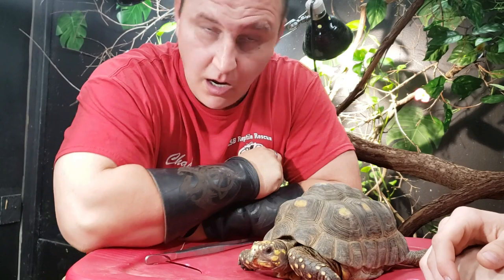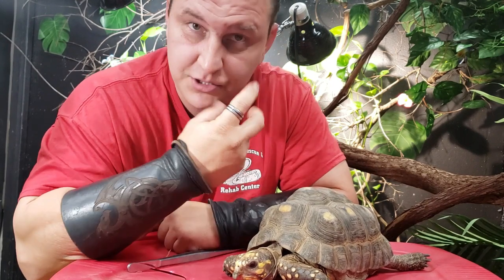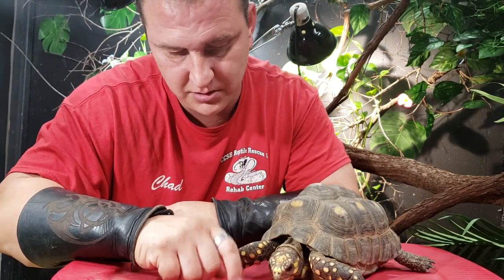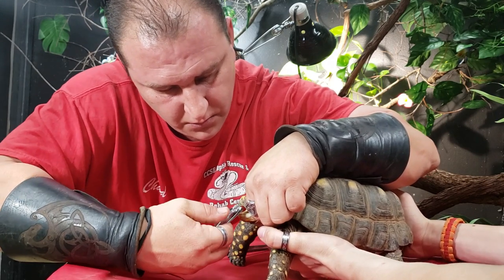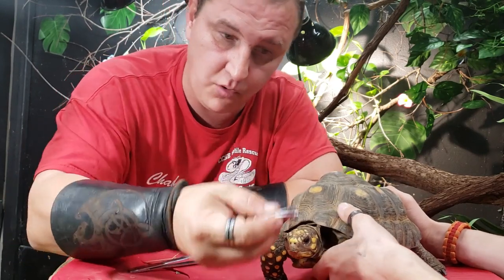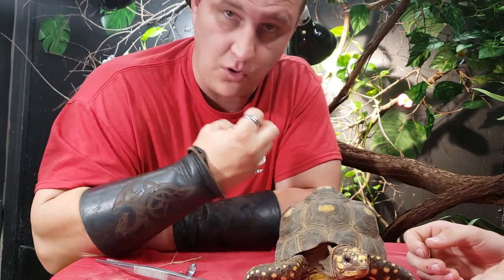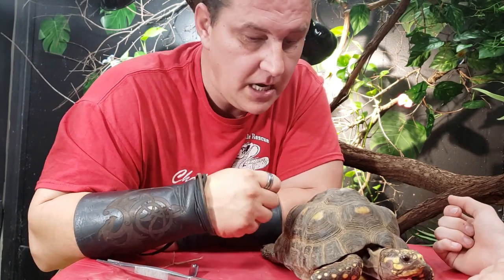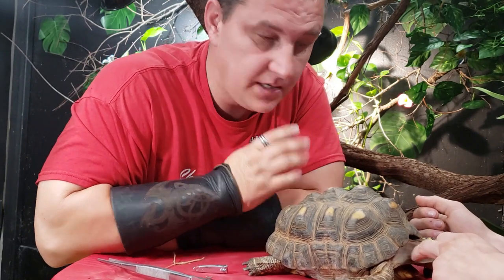Trimming a Tortoise Beak ( how to )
in this segment Chad shows us how to properly and safely trim the overgrown beak of a land turtle or tortoise. Watch as he explains step by step how to trim the beak without a lot of stress on the animal but help the animal have an easier time eating again without the beak being so long that it inhibits the tortoise from being able to properly eat its food. If you have any questions feel free to get with us at any of the info below.
821 S Main St Kernersville NC